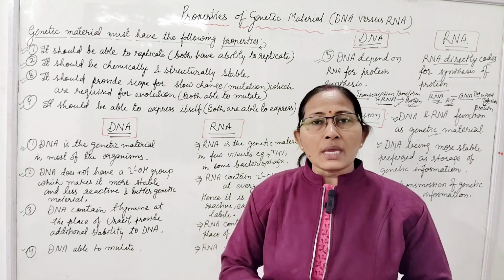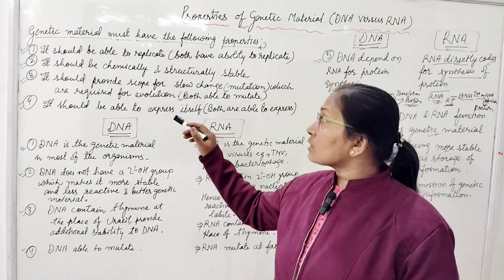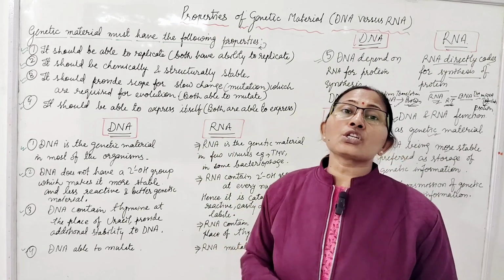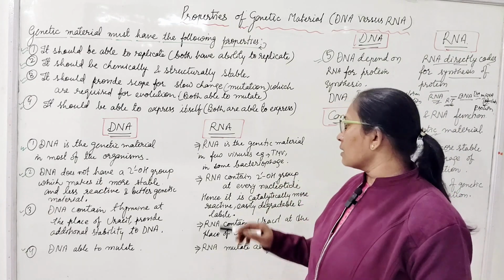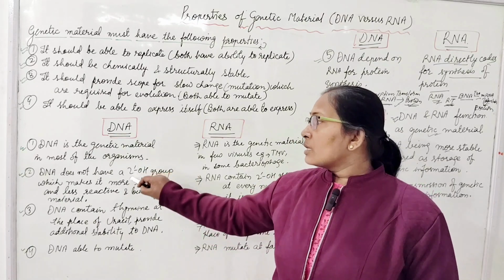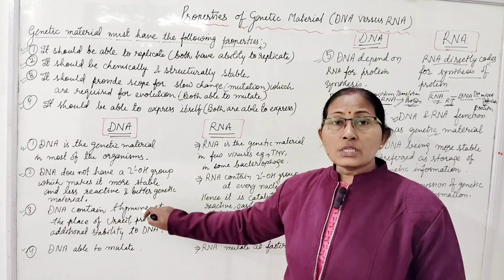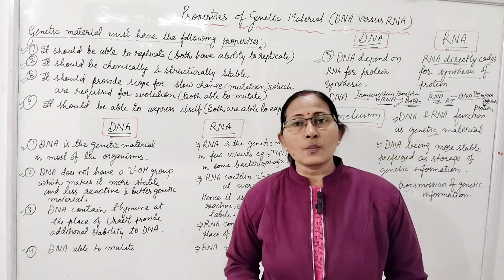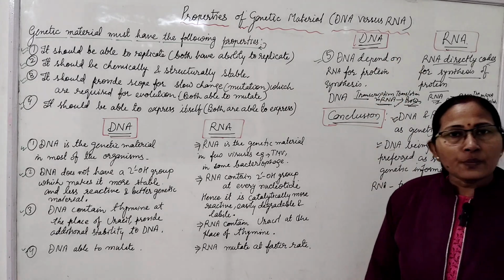DNA V/S RNA Chapter 5 Biology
Molecular basis of inheritance. DNA VS RNA.